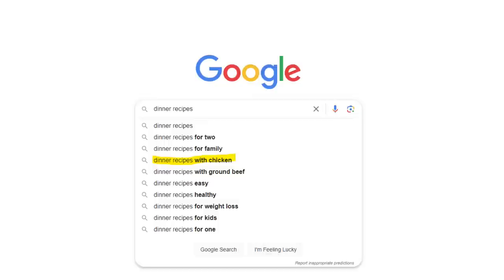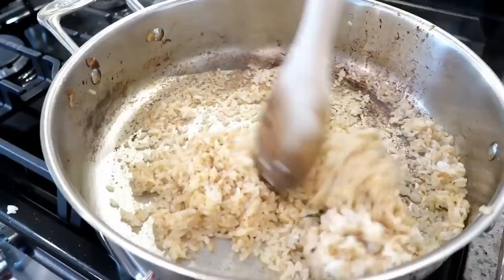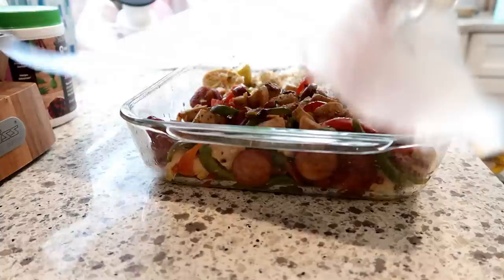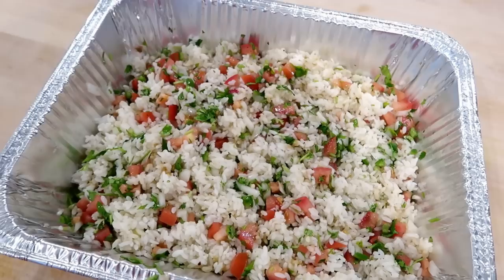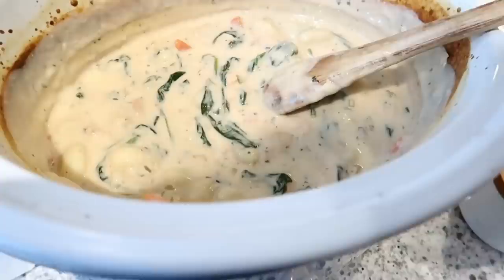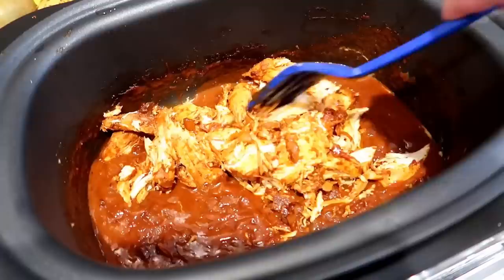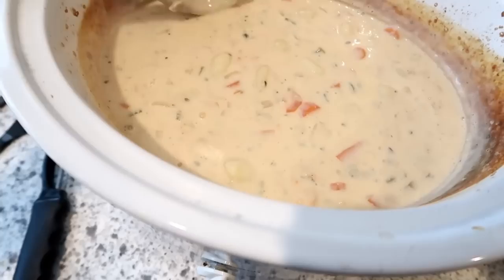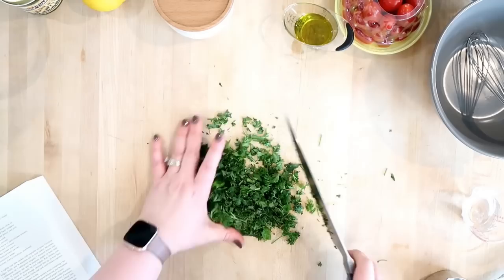💥 MEGA Dinner Recipes with CHICKEN! 2.5 Hours of Delicious BUDGET Eats!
📍 LINKS MENTIONED IN THIS VIDEO:
--- Americas Test Kitchen Slow Cooker Cookbook
--- Cook Once Eat All Week Cookbook

❄️ TAKE MY FREE FREEZER MEAL CLASS HERE!

⏰ TIMESTAMPS:
0:00:00 Intro
0:01:04 Cook Once Eat All Week
0:03:10 Prepping Cooked Chicken and Rice
0:05:32 Cajun Chicken and Rice
0:10:00 BBQ Chicken Sandwiches and Coleslaw
0:14:42 Chicken Parm Pasta
0:19:26 Green Chile Chicken Casserole
0:25:12 Butter Chicken and Brown Rice
0:32:19 Slow Cooker Chicken Tikka Masala
0:41:04 Chicken Gnocchi Soup
0:49:20 Greek Chicken and Tabouleh
0:55:44 Sweet and Tangy Pulled Chicken
1:00:11 Whole Foods Sonoma Chicken Salad
1:04:07 Chicken Freezer Meals
1:08:20 Slow Cooker Chicken Chili
1:10:38 Chicken Ragu
1:14:03 Chicken Broccol Alfredo Shells
1:17:25 Chicken Cordon Bleu
1:19:55 Chicken Pot Pie
1:24:57 Potato Soup (oops not chicken)
1:31:34 Paleo Chicken Curry
1:35:14 Buffalo Chicken Casserole
1:39:00 Greek Lemon Chicken & Potatoes
1:43:19 Cool Ranch Chicken Tacos
1:45:53 Chicken Noodle Soup
1:51:01 Thai Chicken Curry
1:53:28 Shredded Buffalo Chicken
1:55:30 Lemon Chicken and Rice
1:59:35 Chicken with Mushroom Sauce
2:02:09 Pineapple Chicken and Rice Bowls
2:07:26 Ina Garten's Engagement Roast Chicken
2:12:55 Buttermilk Fried Chicken
2:17:24 Parmesan Chicken
2:23:20 Lemon Garlic Roast Chicken
2:26:33 Skillet Roasted Lemon Chicken
2:30:00 Slow Cooker Chicken and Dumplings

*In compliance with FTC guidelines, please assume the following about all links, material on this website/videos: Any/all of the links on this site/video are affiliate links of which Jennifer Chapin receives product credit or a small commission from sales of certain items, but the price is the same for you. Jennifer Chapin is a participant in the Amazon Services LLC Associates Program, an affiliate advertising program designed to provide a means for sites to earn advertising fees by advertising and linking to Amazon.com. Links on this site may include affiliate links to Amazon and its affiliate sites on which the owner of this website will make a referral commission. Thank you for supporting my channel!*